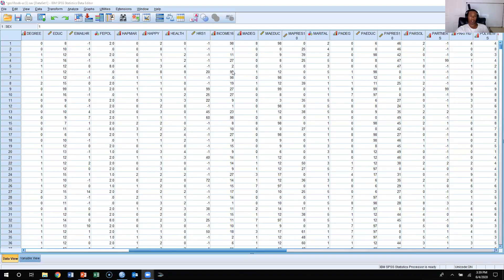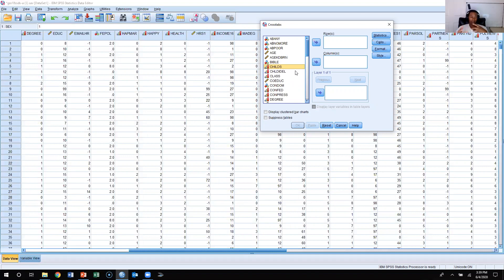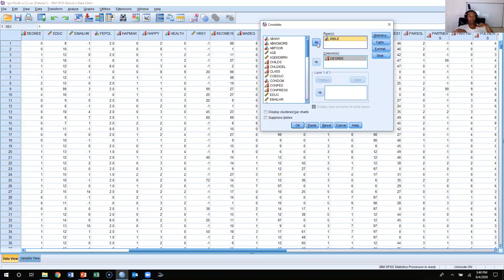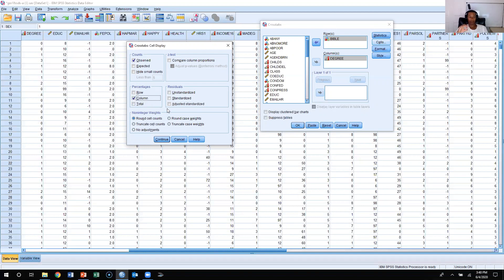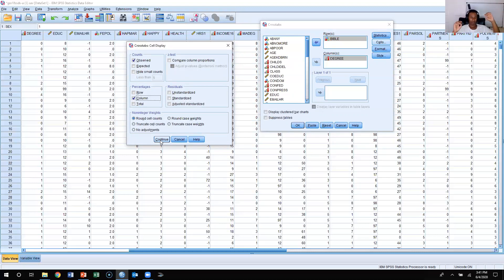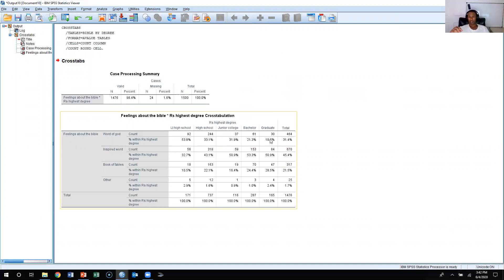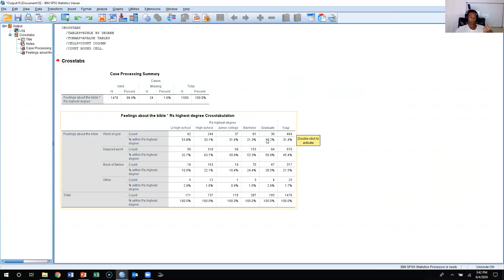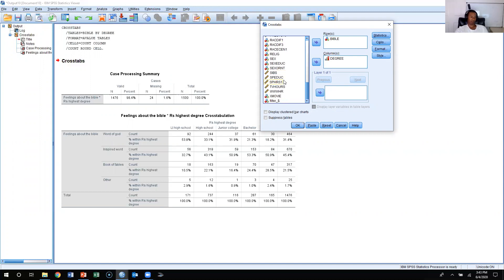Chapter 9 SPSS Lecture